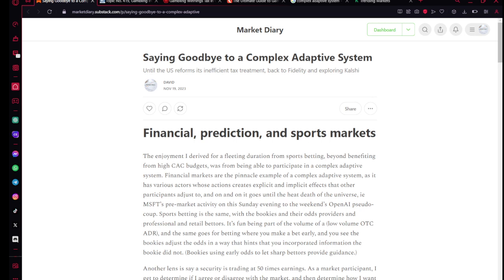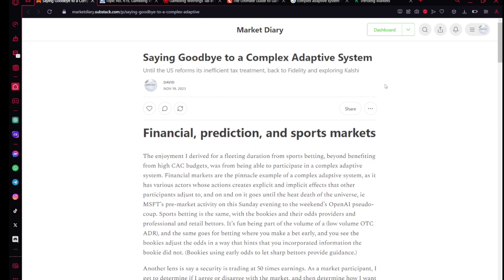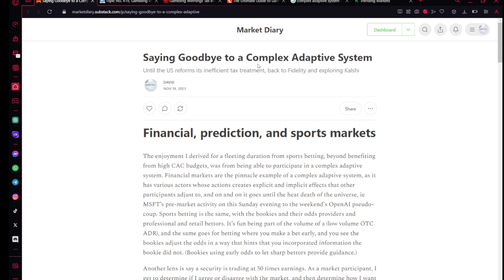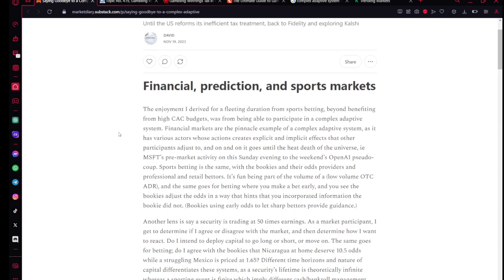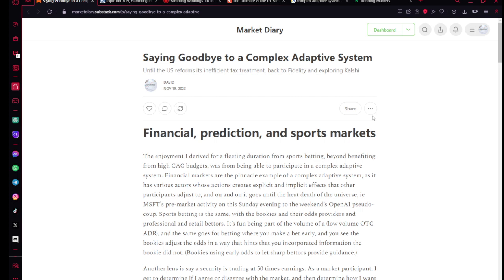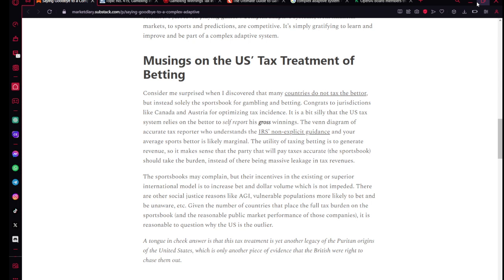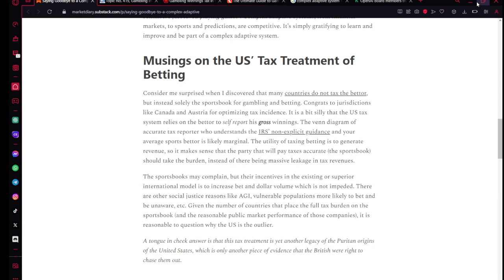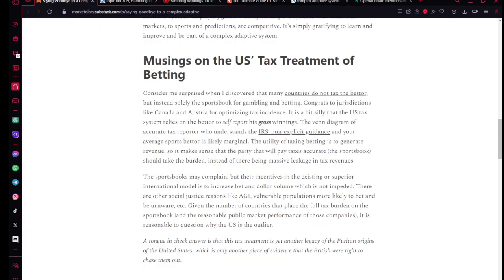Saying Goodbye to a Complex Adaptive System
Tell your congressional representatives to change the treatment of sports betting winnings